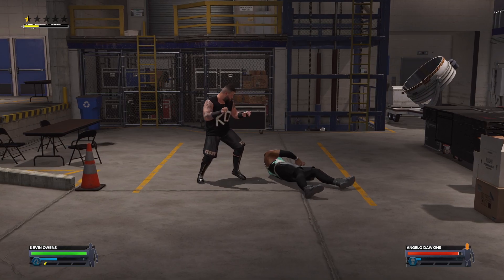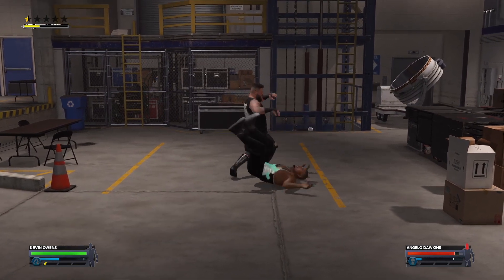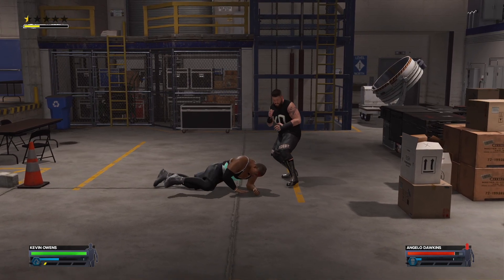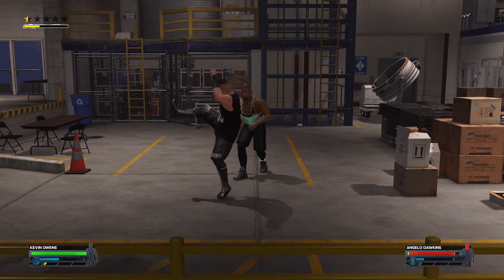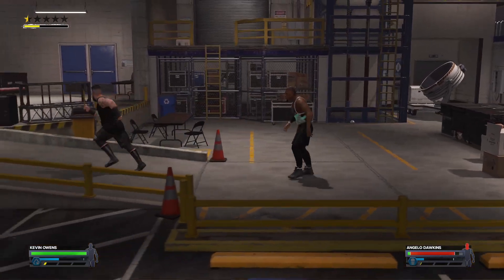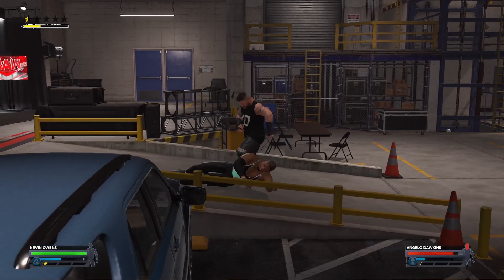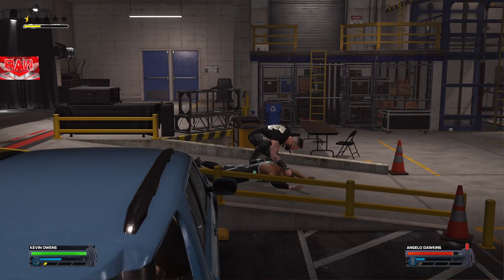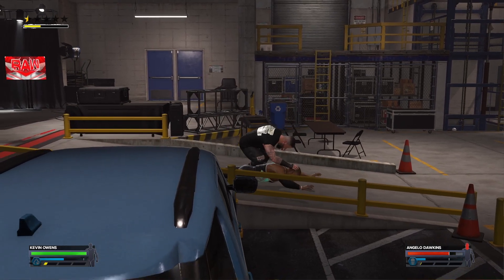WWE 2K24 | GAMEPLAY | KEVIN OWENS VS ANGELO DAWKINS | XBOX SERIES S | BACKSTAGE BRAWL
WWE 2K23 | GAMEPLAY | XBOX SERIES S | BACKSTAGE BRAWL

Specifications
Console - XBox Series S
Quality - 1080p